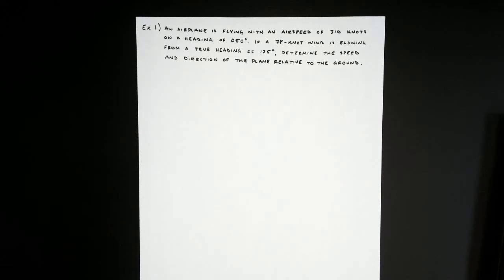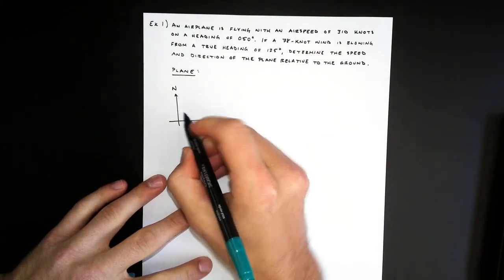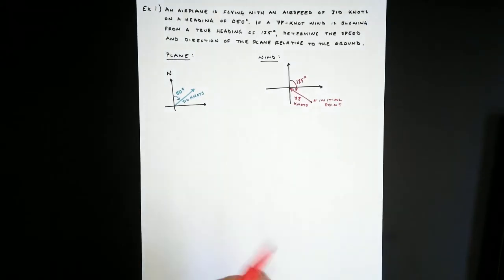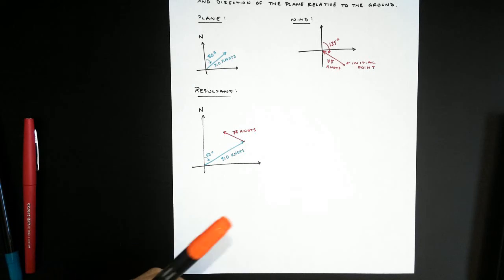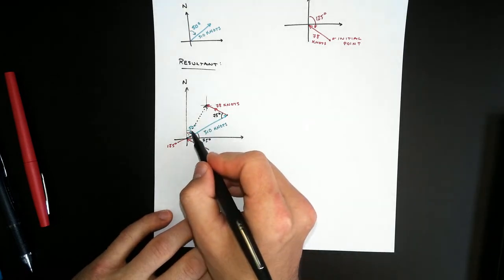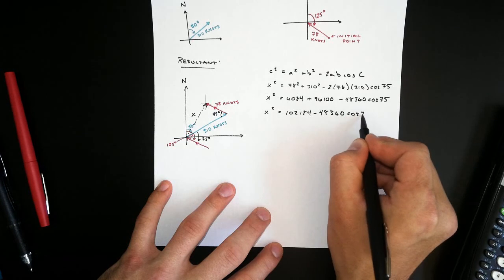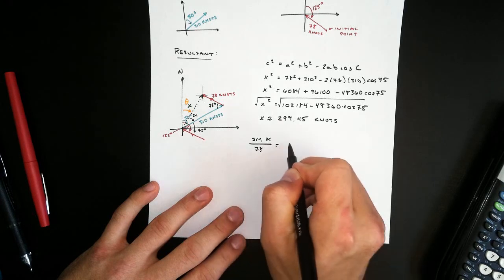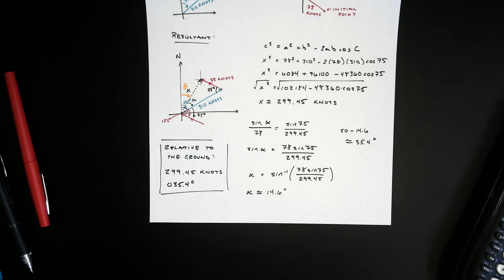Using the Resultant Vector - PreCalculus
Doing an example for the applications of vectors. I use the resultant vector to find the actual speed and direction of a plane relative to the ground.